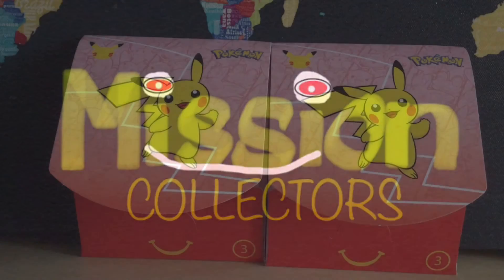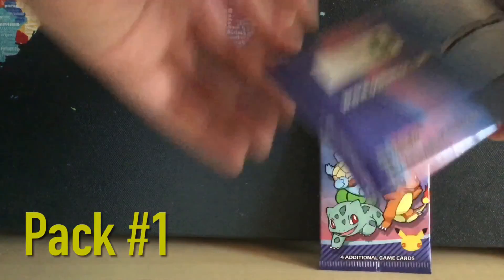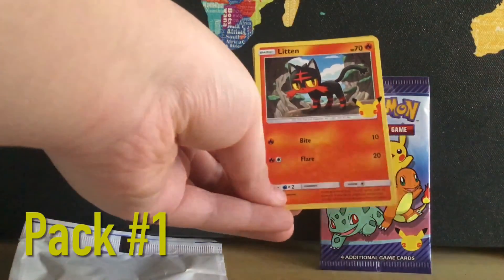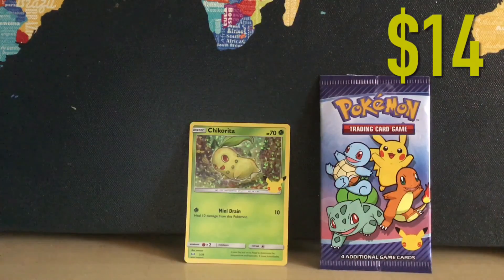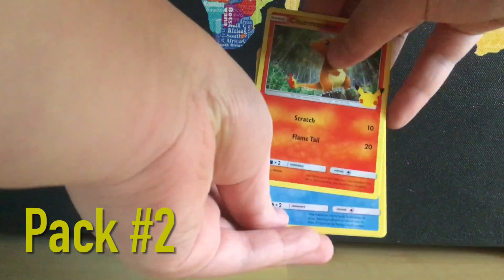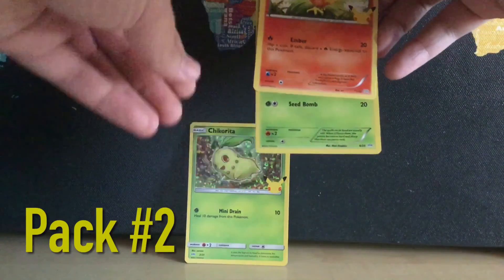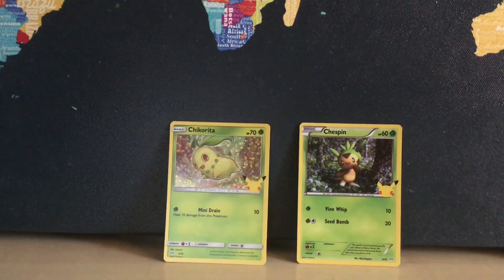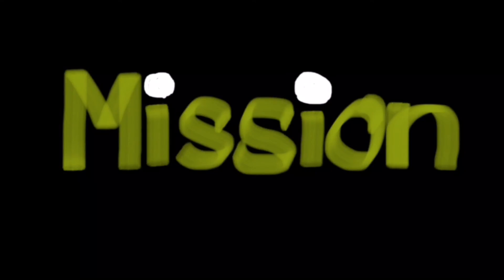DAY 4: GRINDING FOR HOLO PIKACHU! - Pokémon McDonalds Packs Opening!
Buying McDonalds Happy Meals just for the Pokémon cards!

Will I get Holo Pikachu, the most valuable Pokémon card / character out of the 25th Anniversary Pokémon Cards pack.